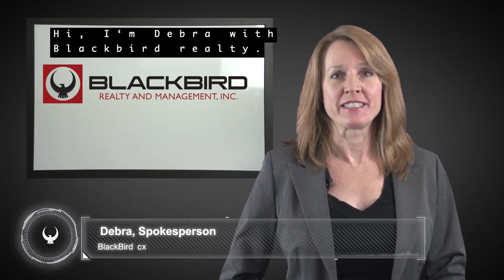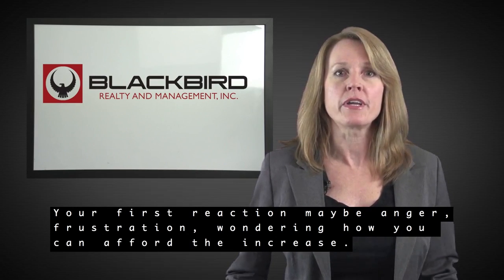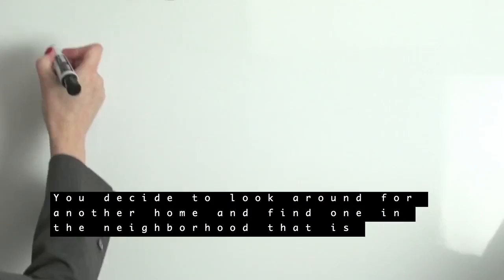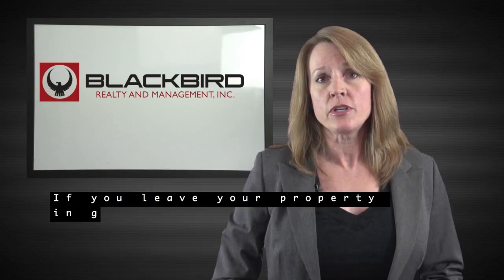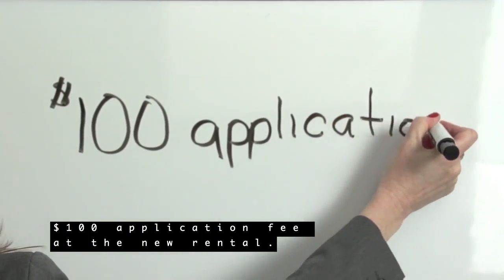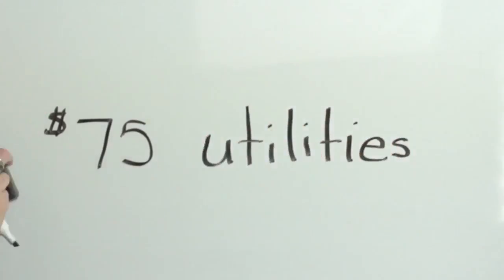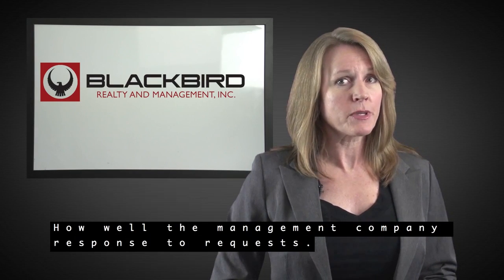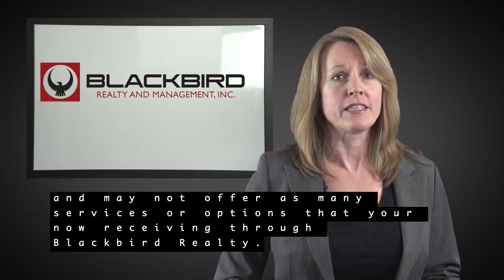What to Consider When Your Rent Has Been Raised by Las Vegas Property Management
Your landlord has just informed you that your rent will increase at the end of the lease by $50. What do you do now...?